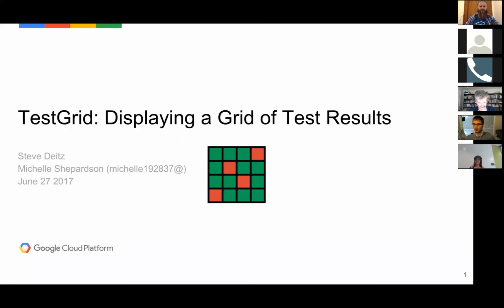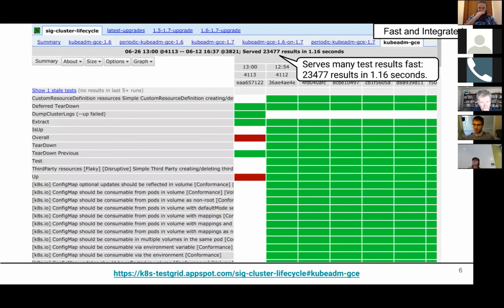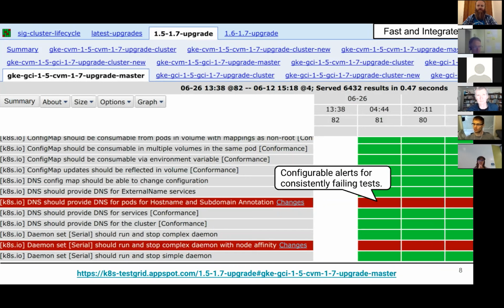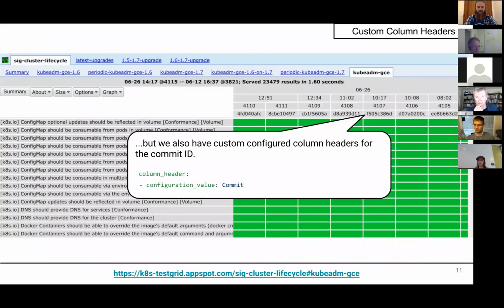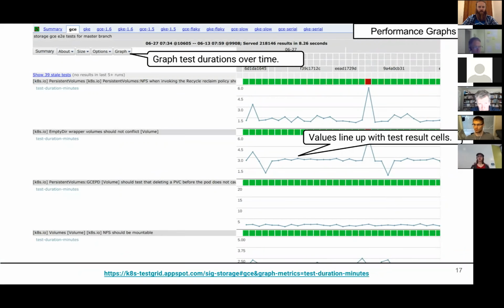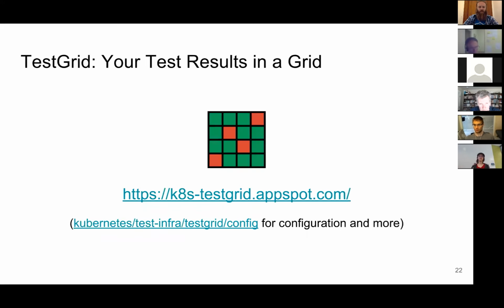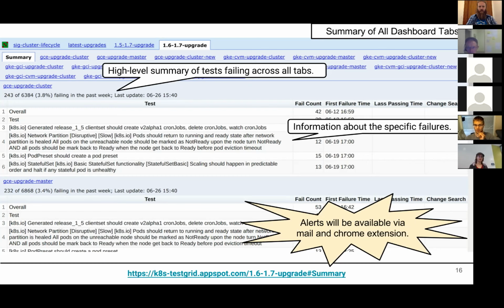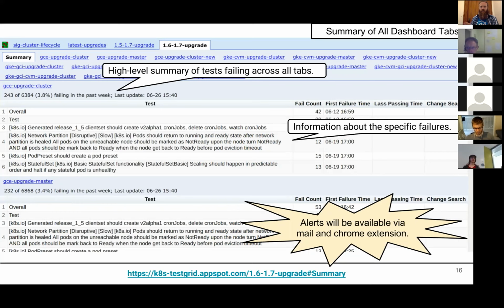Kubernetes SIG Testing 2017-06-27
(internet dropped a few times during recording, so there are a few gaps)